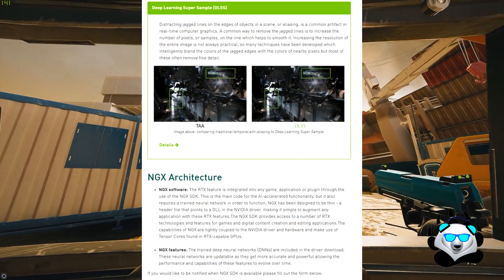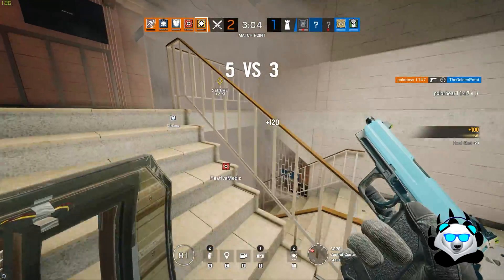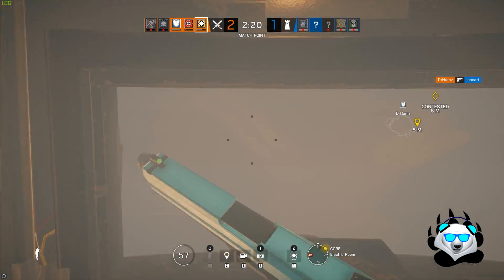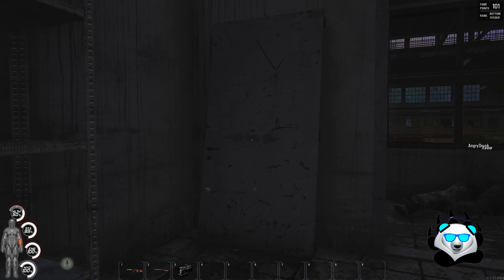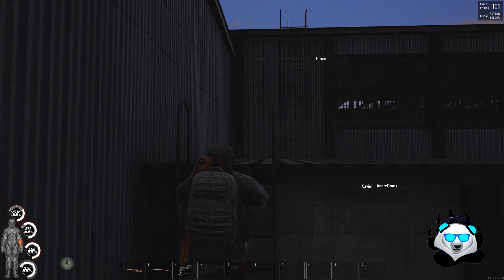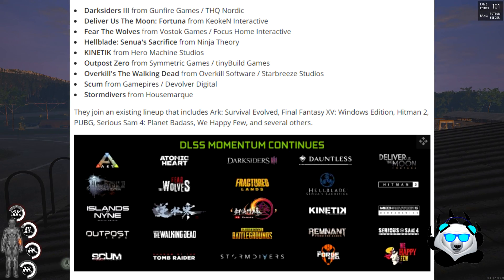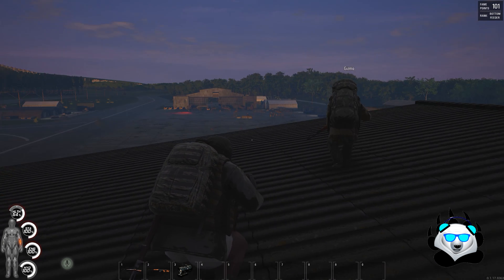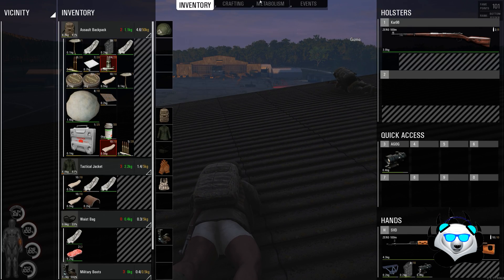What 2080ti DLSS Works in Games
This could be one of the most giant leaps In history once the training is done for not only the games but the drivers for this generation of gpus